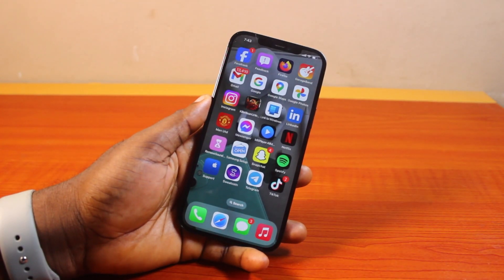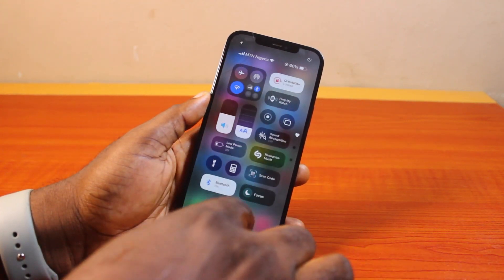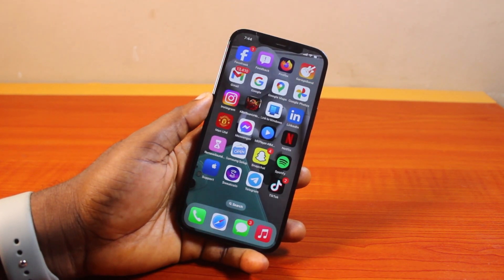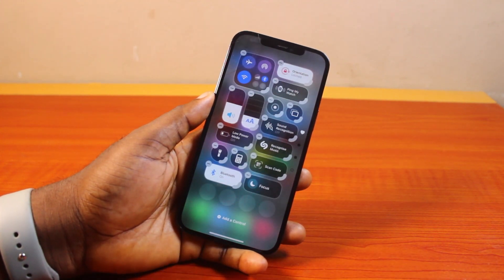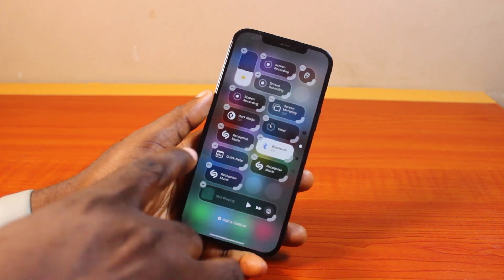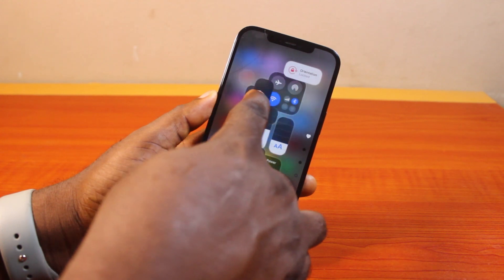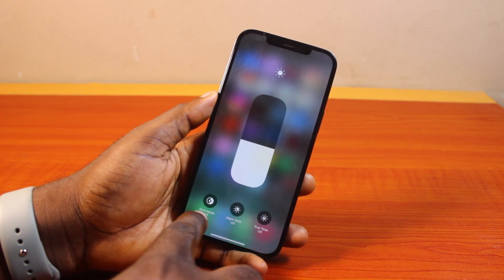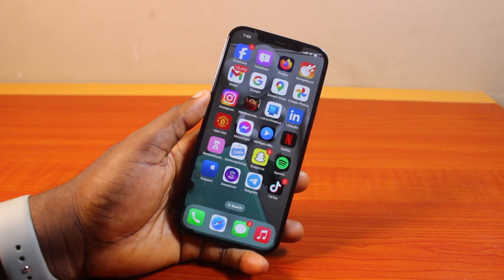How to Add Screen Brightness to Control Center on iPhone iOS 18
Cheap iPhone
Cheap Samsung Phone
Cheap Apple Watch
Cheap Digital Camera
Cheap YouTube Microphone
Cheap MicroSD Card